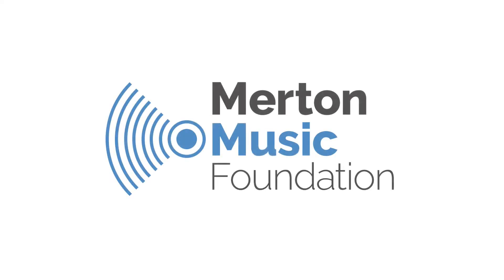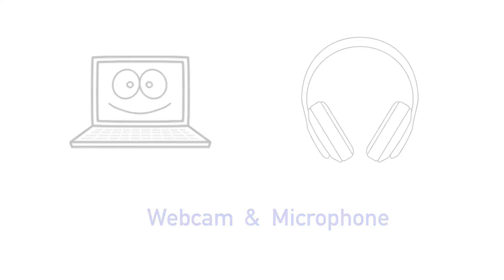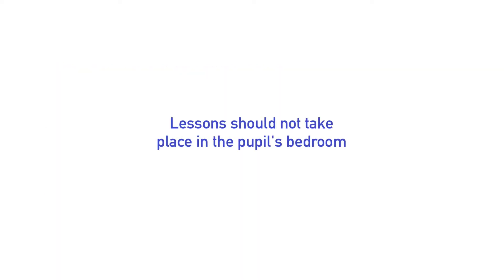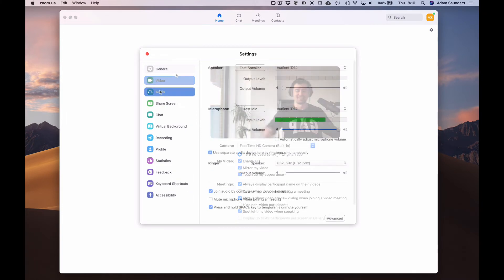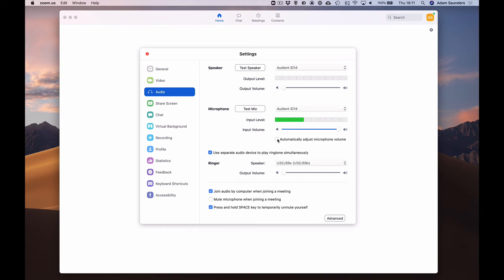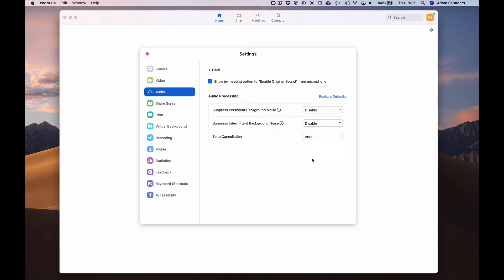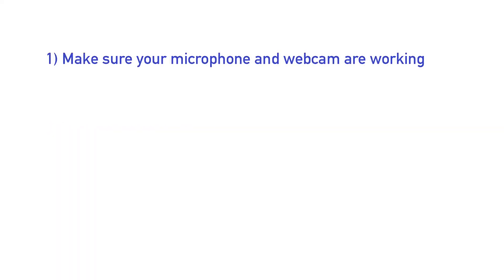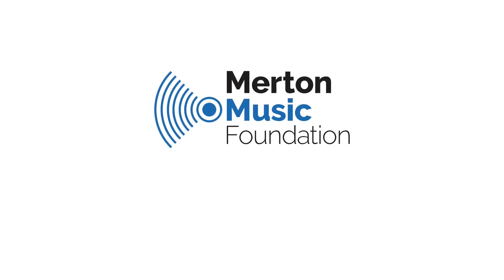Merton Music Foundation: E-learning - setting up with Zoom (for parents)